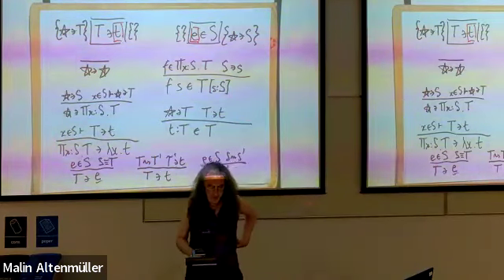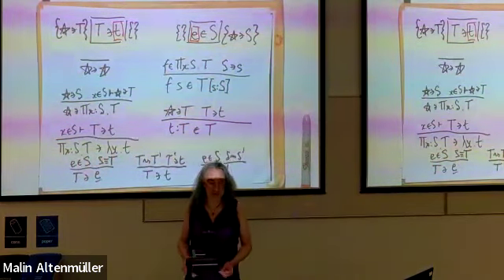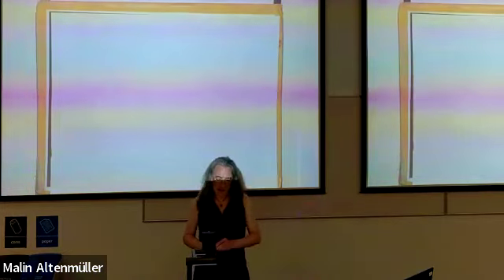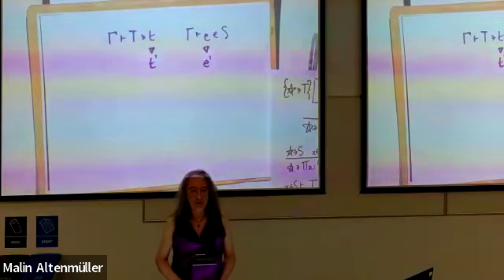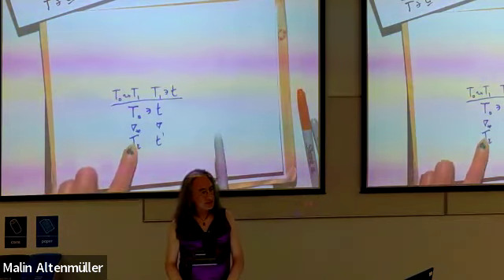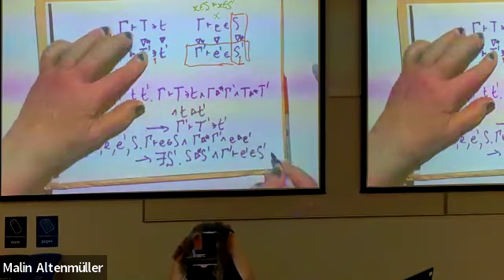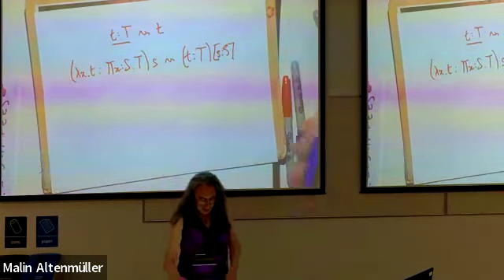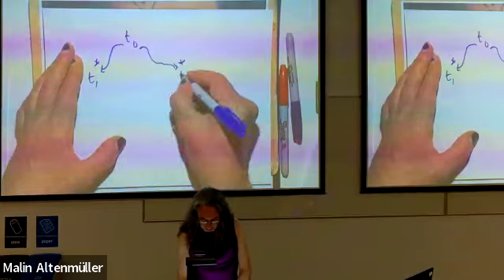SPLV 2024 - Type Theory 2 (Conor McBride)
Note: The quality is not good, unfortunately.

Abstract: What makes type theories tick? I intend these lectures to communicate an approach to the metatheory of type theories which keeps a tight grip on the direction of information flow and of trust. A typing rule is a server for its conclusion and a client for its premises. The places in judgement forms are classified not only grammatically but as signals. Every signal has both a sender (who transmits the syntax of the signal) and a guarantor (who promises that the signal is in some way meaningful). We gain insight by distinguishing inputs (client-sent) from outputs (server-sent), citizens (guaranteed by their senders) from subjects (to be guaranteed by their receivers), and expressions (synthesizing signals to send) from patterns (analysing signals upon receipt). In my first lecture, I shall introduce the approach via a straightforward example: a reformulation of Martin-Löf's 1971 type theory, separating type checking for introduction forms from type synthesis for elimination forms. In my second lecture, I shall explore the metametatheory of the approach, showing generic benefits of its adoption, with some standard metatheoretic properties shifting becoming less things to prove and more things to not mess up. If I'm not massively overrunning by Tuesday morning, I'll have a quick look at how I go about formalising this approach in Agda. You won't find any of this in a book.